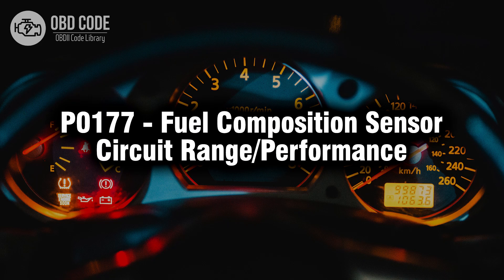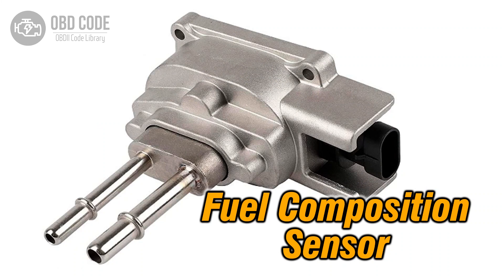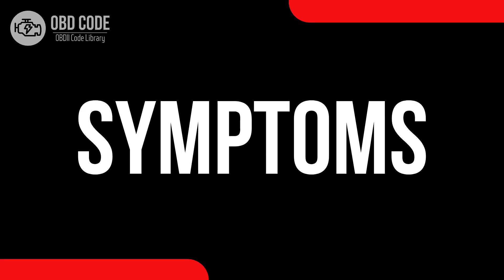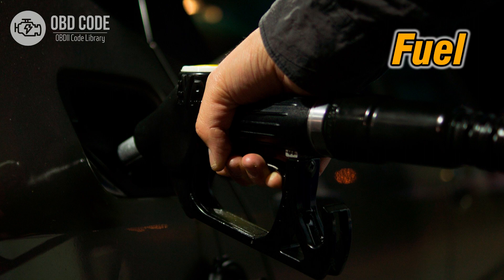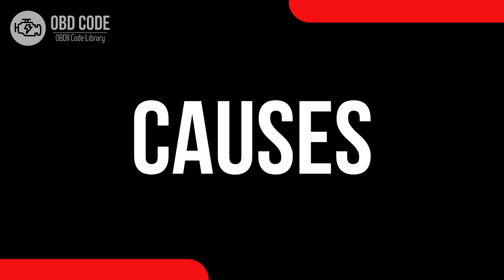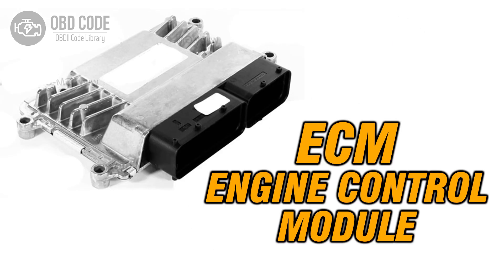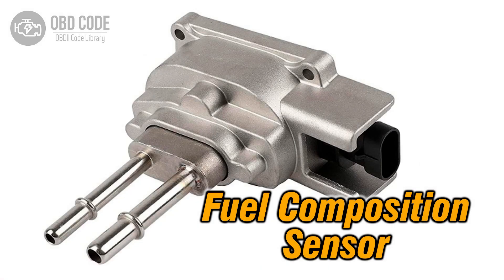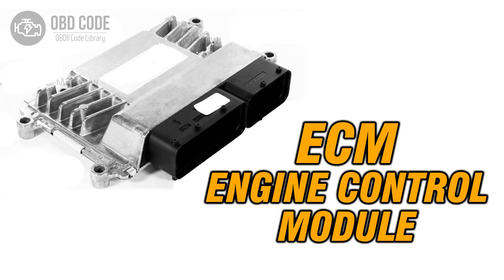P0177 Fuel Composition Sensor Circuit Range Performance 🟢 Trouble Code Symptoms Causes Solutions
P0177 Fuel Composition Sensor Circuit Range/Performance